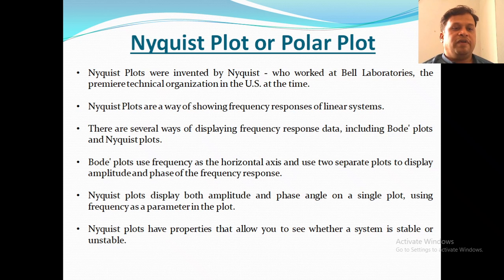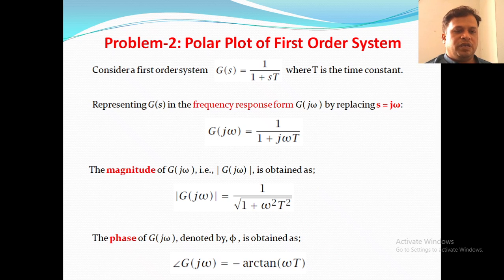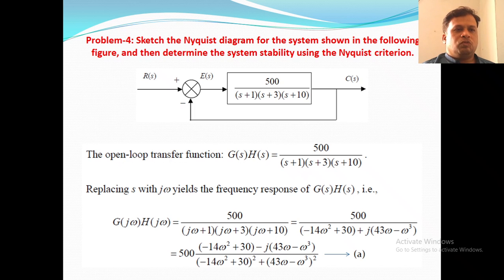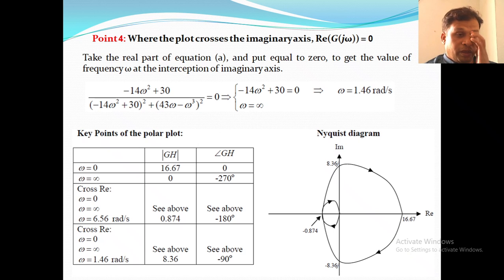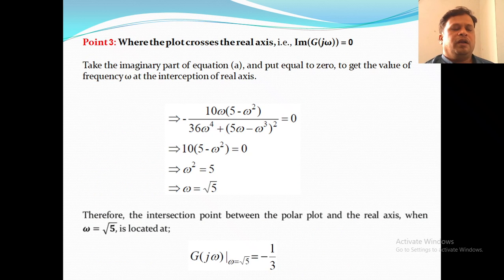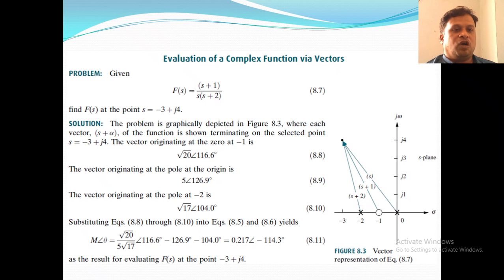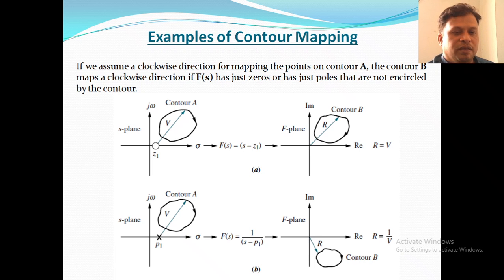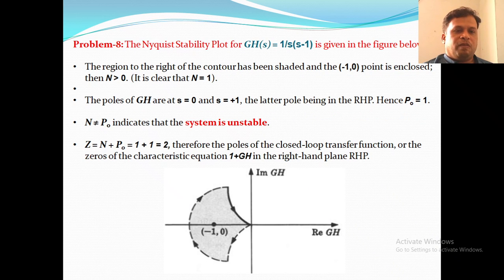SUBJECT:CONTROL SYSTEM TOPIC:NYQUIST PLOT